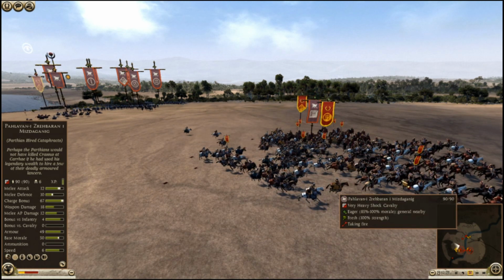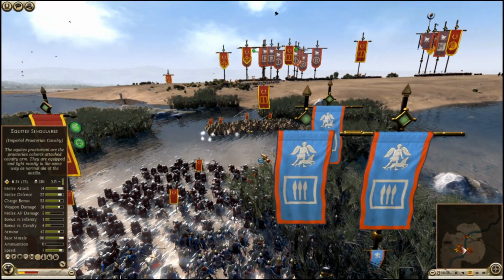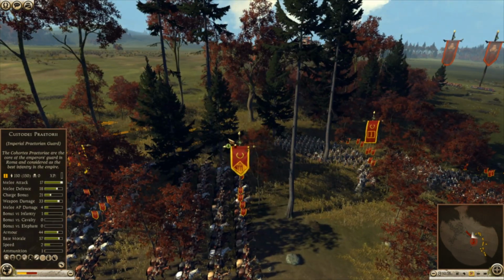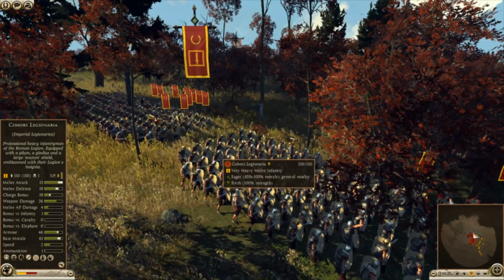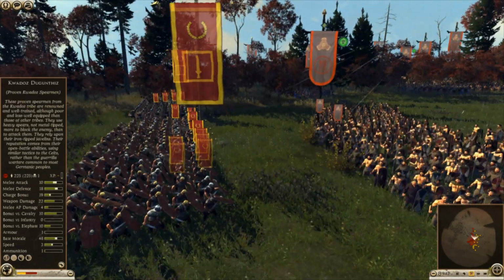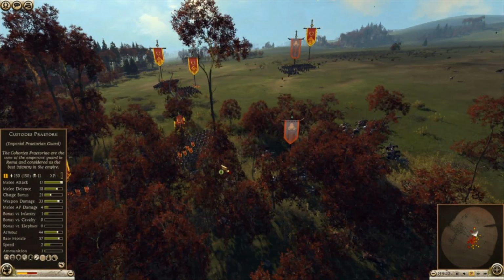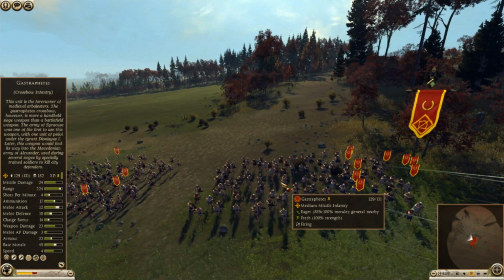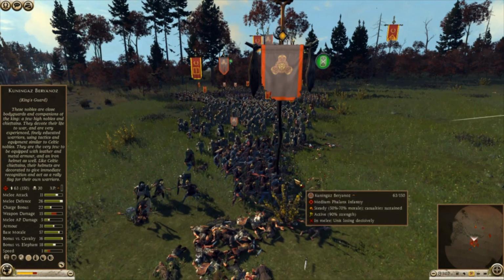Major battles 7# - Parthian War Divide et Impera - Rome Campaign - Total War : Rome II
If I enjoy the video leave a like It always helps the channel out and especially subscriptions.If total war, historical, or grand strategy games is something you enjoy, come and join the free Greek army!

Divide et Impera is at this moment my favorite mod for any total war game, I played for many hours and had great fun when playing. Hope you will as well when playing this great mod.

From the steam
Overview
Divide et Impera is a total overhaul of Rome 2 that seeks to provide a challenging, historically authentic, realistic experience of the ancient world and warfare. Version 1.2.7. Divide et Impera was named CA's best Overhaul Mod 2014, CA's Most Innovative for 2015 and also won Player's Choice in both 2014 and 2015. We have continued developing and updating over the entire course of Rome 2's life. Thanks to all of our players for your support!

As a complete overhaul of the game, there are thousands of new and changed features, units and unique systems that create a specific and specialized experience for the player. For that reason, most mods are not compatible with DeI and we recommend you try the mod out by itself before adding other submods.

Features
- Overhauled Battle System from the ground up with new mechanics, better AI and more realistic combat.
- Over 2000 new units for 45+ playable factions including an Area of Recruitment system.
- A Unique and Customized Population System that adds depth and strategy to recruitment.
- A Supply System that requires logistical planning.
- A Specialized Reform system based on various triggers for different factions.
- Special Cultural and Factional systems that make each faction feel unique.
- New and Customized Economy and Hundreds of New Buildings
- Character Systems with various RPG elements and special traits
- Much, much, much, much more!
( This no official video of Sega or Creative Assembly )